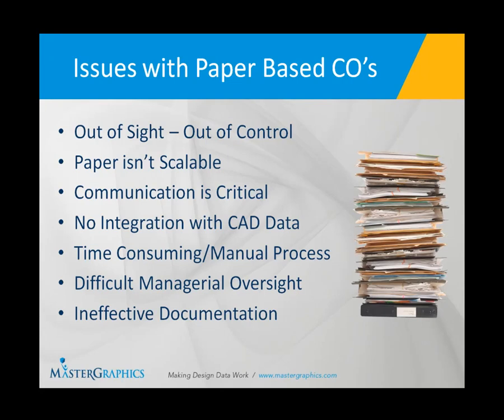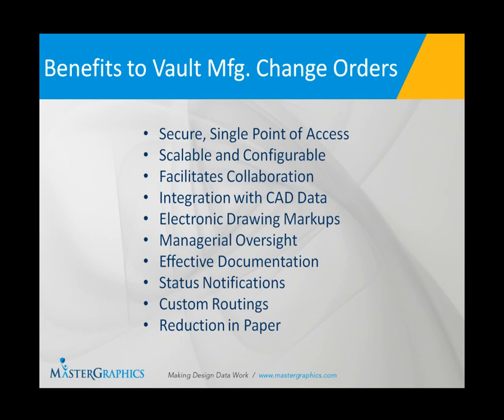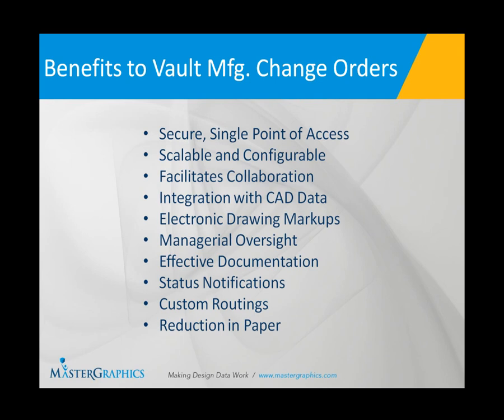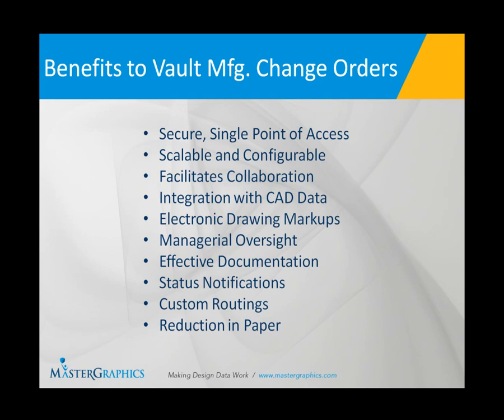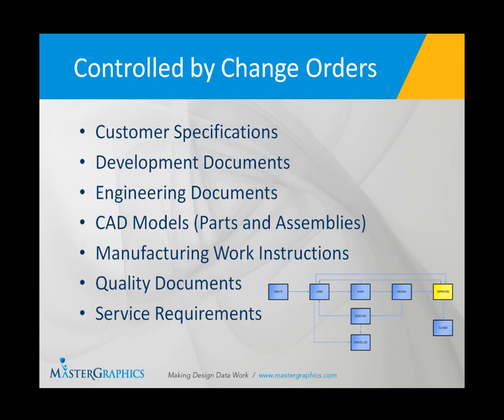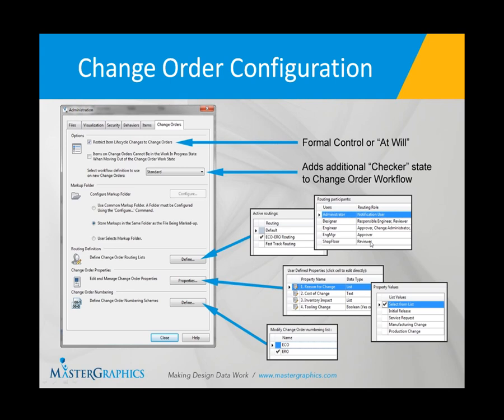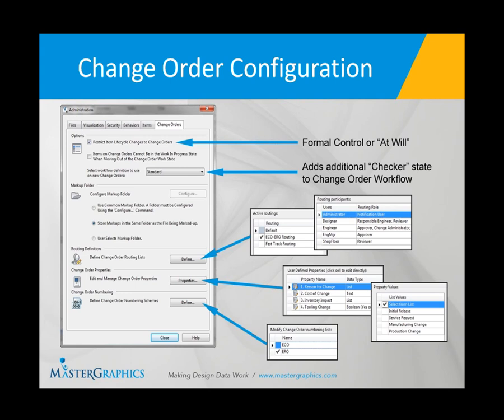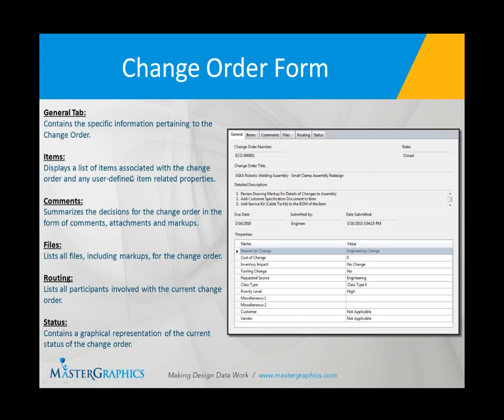Part 2 - Managing Engineering Changes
This webinar focuses on using Autodesk Vault Manufacturing to manage engineering changes. In the beginning of the presentation we discuss the issues with paper based change orders and the benefits of moving to an electronic change management system.

The live demonstration provide examples to the different types of Change Orders you can create and how they can control your data.